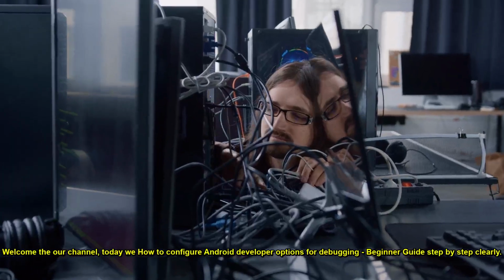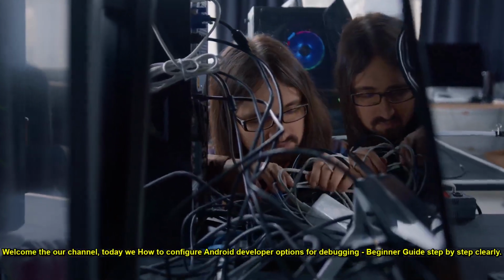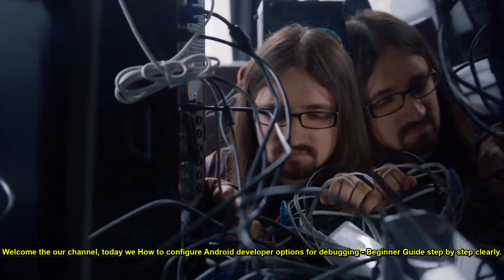How to configure Android developer options for debugging - Beginner Guide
Unlock the full potential of your Android device with our beginner-friendly guide on configuring Android Developer Options for debugging! In this video, we’ll walk you through the essential steps to enable Developer Options, set up USB debugging, and optimize your device for app development. Whether you're an aspiring developer or just curious about Android customization, this tutorial is perfect for you.